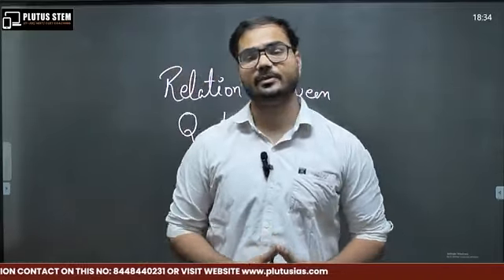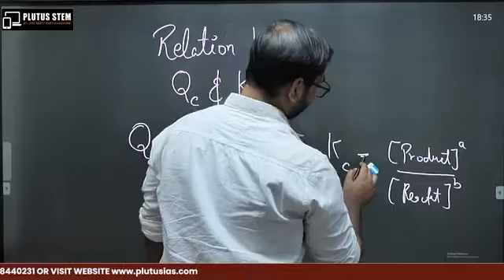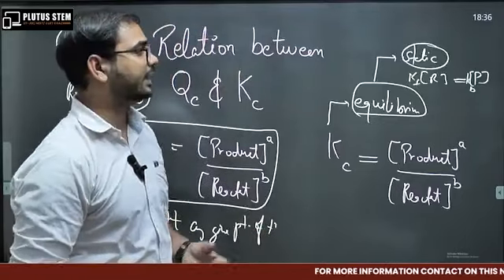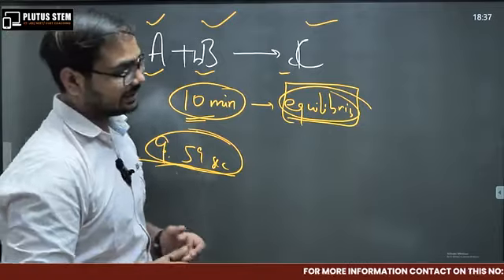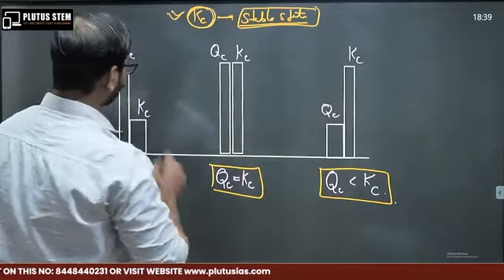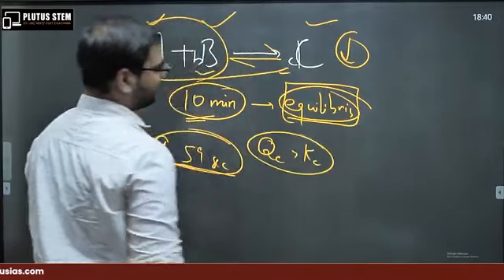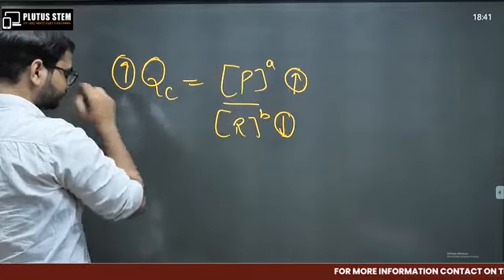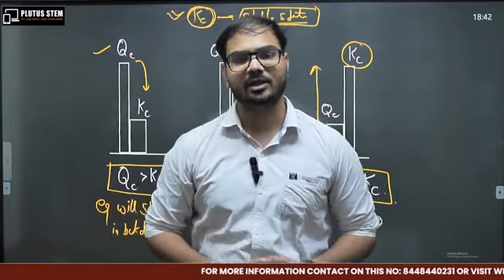Relation Between Qc and Kc Complete Concept | By Mohammad Izazul Sir | Plutus Stem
In this detailed and exam-oriented lecture on Relation Between Qc & Kc, Mohammad Izazul Sir explains one of the most important concepts of Chemical Equilibrium under the Plutus IAS Best SEO Package. This session clearly differentiates between Reaction Quotient (Qc) and Equilibrium Constant (Kc), their mathematical expressions, and their practical application in predicting the direction of a chemical reaction.

Students will learn how to compare Qc and Kc to determine whether a reaction will proceed in the forward direction, backward direction, or is already at equilibrium. The lecture also covers conceptual clarity, numerical problem-solving techniques, and common mistakes frequently asked in UPSC, State PCS, NEET, and other competitive examinations. With step-by-step explanation and formula-based approach, this session strengthens fundamentals in Physical Chemistry and boosts confidence for objective as well as descriptive exams.